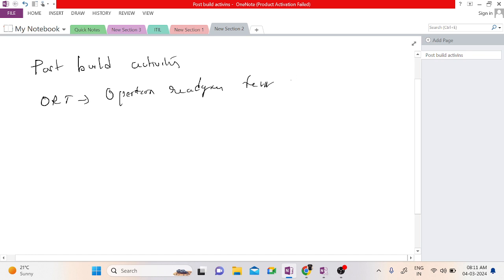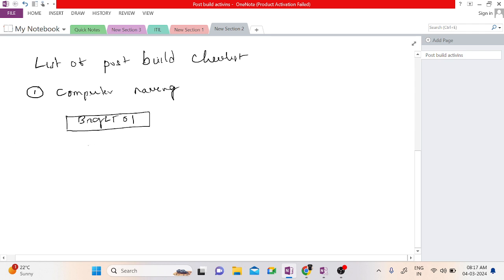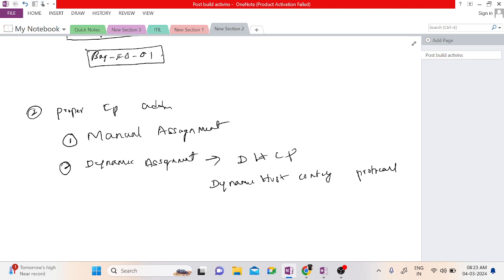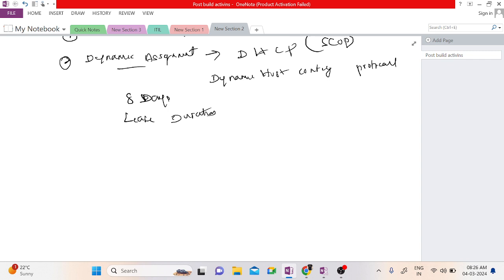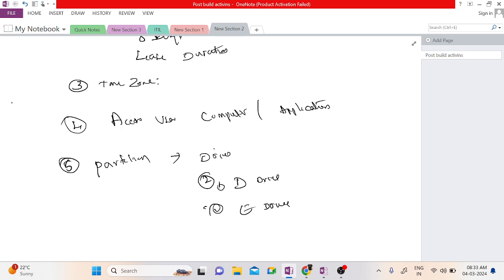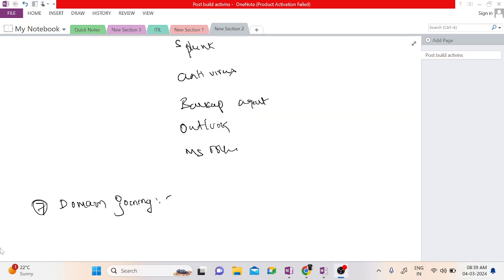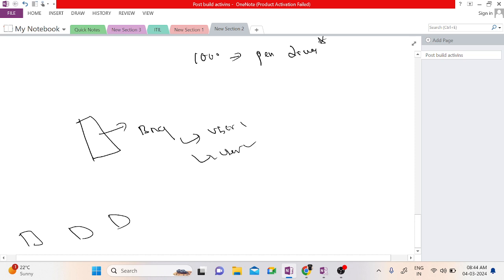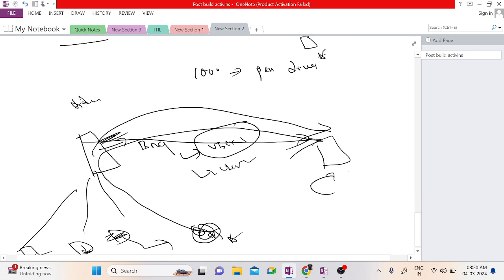Post Build Checklist Theory